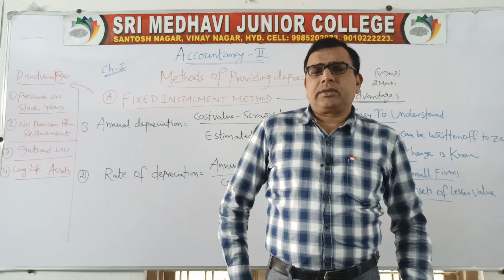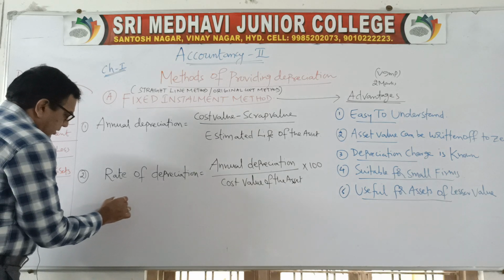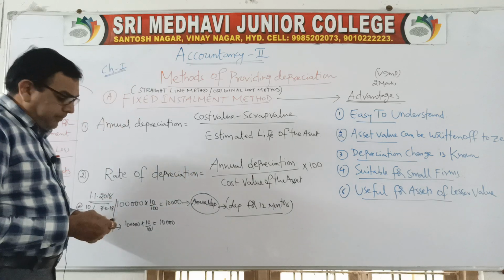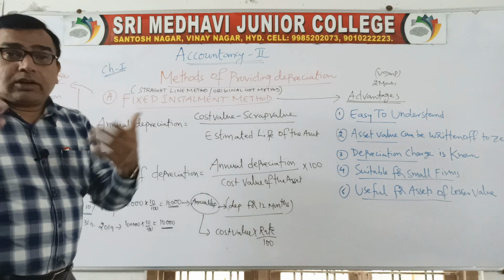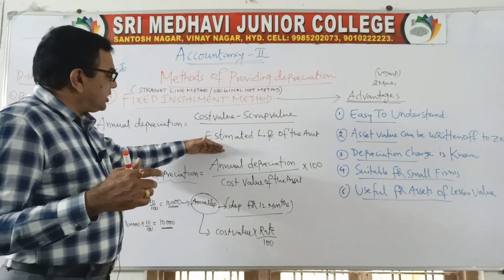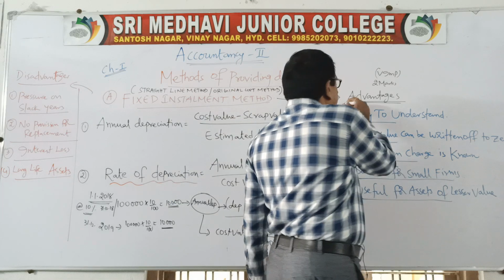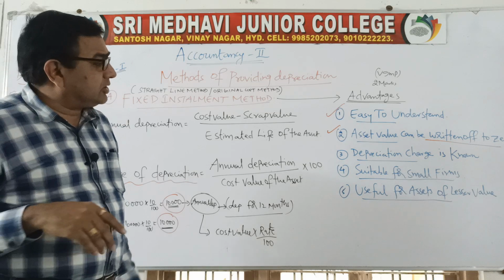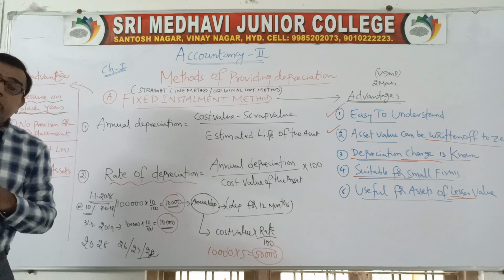9 APRIL 2021 - METHODS OF PROVIDING DEPRICIATION